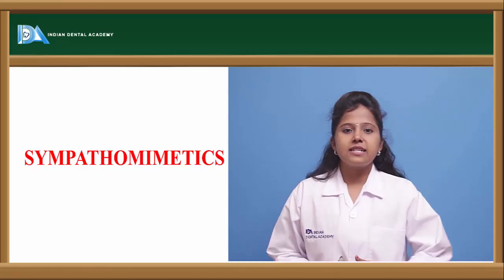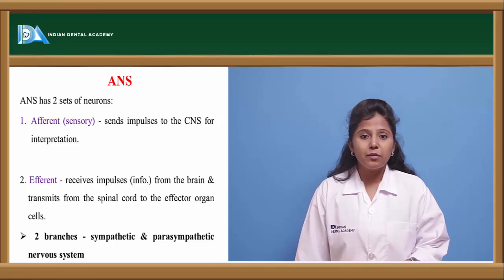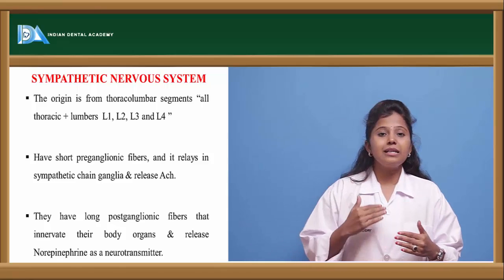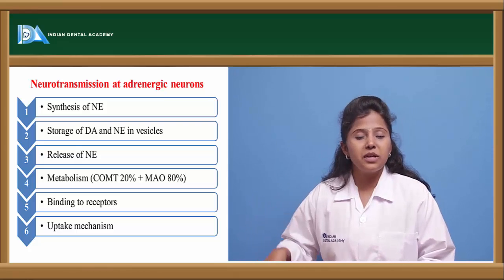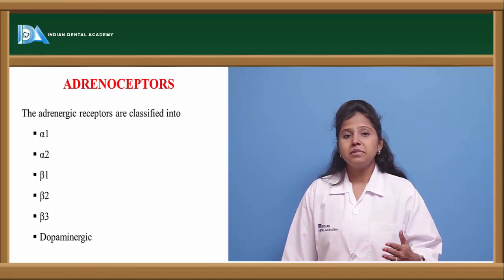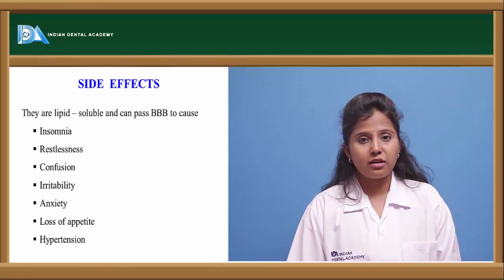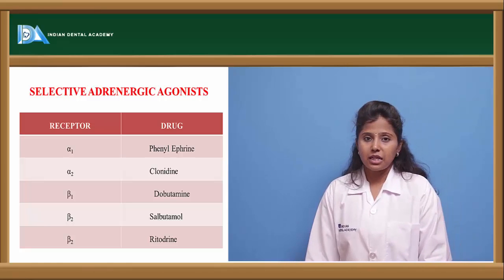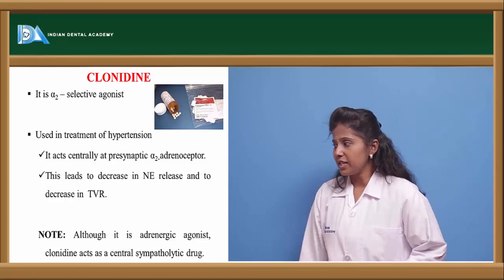Sympathomimetics | Dental Pharmacology | Indian Dental Academy